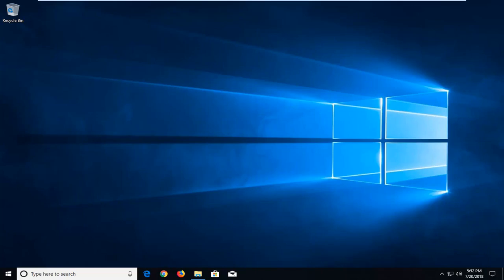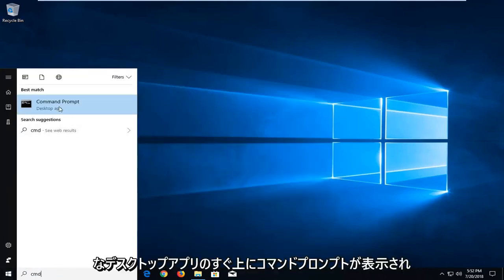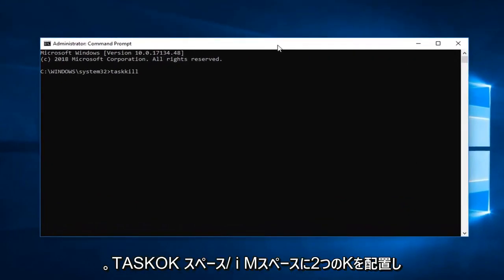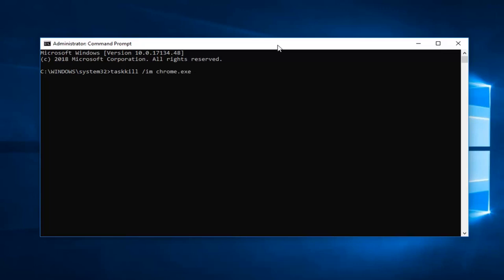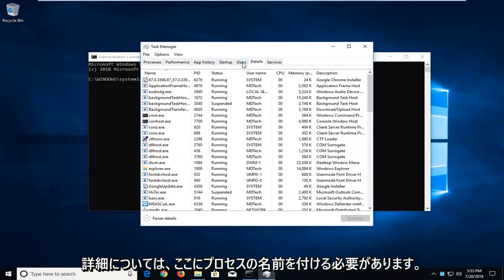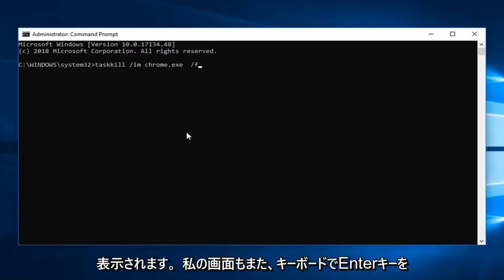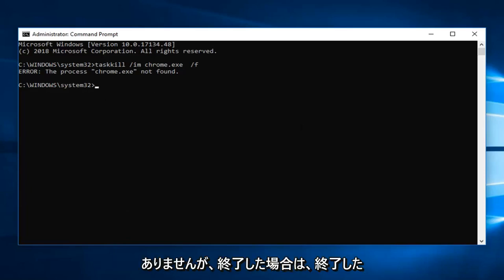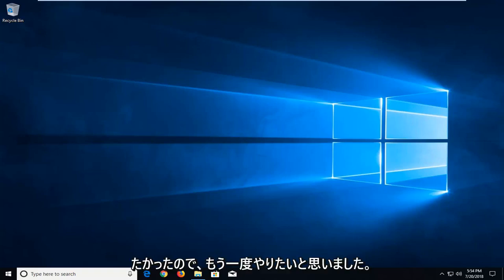修正：Windows11 / 10でプロセスアクセスを終了できないエラーが拒否されました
プロセス「アクセスが拒否されました」を終了できない問題を修正しました。

この問題は、タスク マネージャからプロセスを終了しようとするユーザーに発生します。プロセスを選択して [タスクの終了] ボタンをクリックすると、操作を完了できなかったことを示すエラー メッセージが表示されます。この問題に直面したユーザーのほとんどは、ゲームやその他のアプリケーションの実行に問題がありました。これらのユーザーは、「プログラムは既に開かれています」というエラーが発生したか、タスク マネージャーに同じアプリの複数のインスタンスが表示されたため、アプリケーションを実行できませんでした。これはこれらのケースに固有のものではありませんが、ハングしたアプリや不要なアプリを終了しようとすると、このメッセージが表示されることがあります.これらのすべての場合において、プロセスを排除しようとすると、この Access is denied エラーが表示されます。